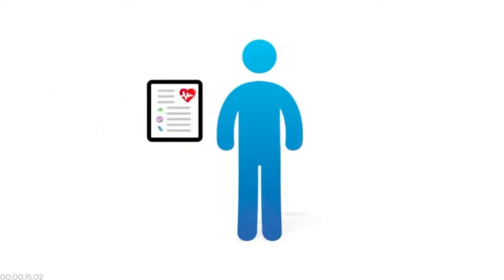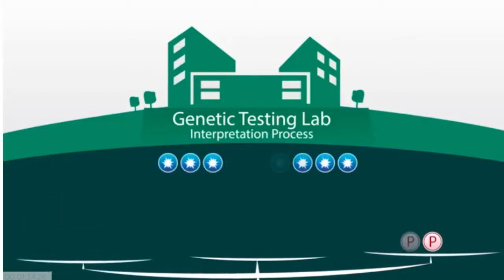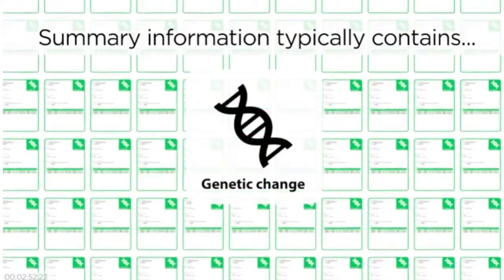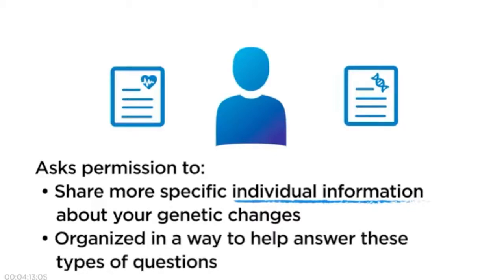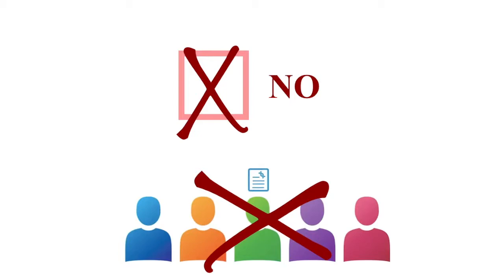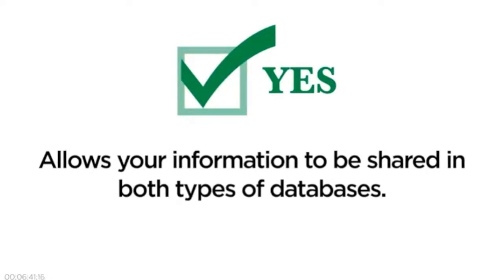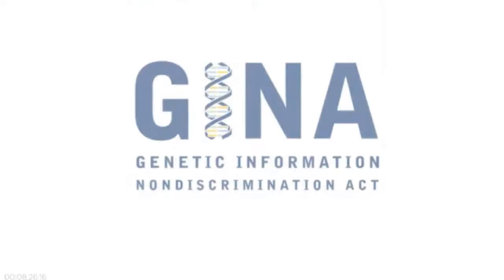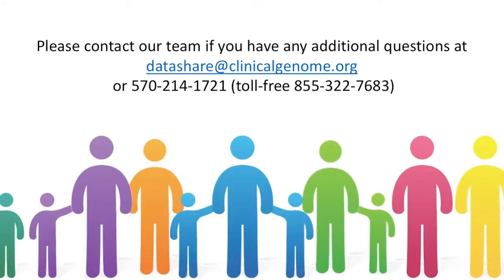ClinGen Data Sharing Program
This video gives interested participants an overview of data sharing and the ClinGen Data Sharing Program. Watch this full length video or the shorter videos to answer a specific question.